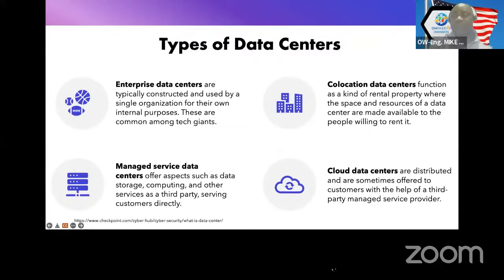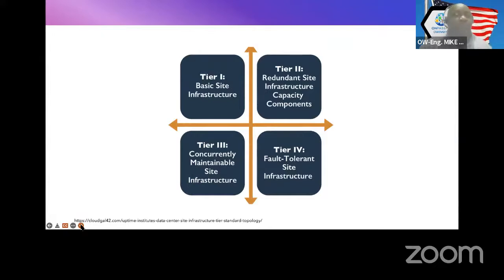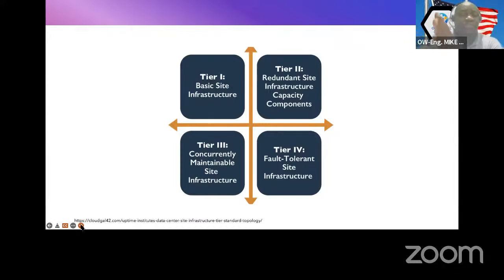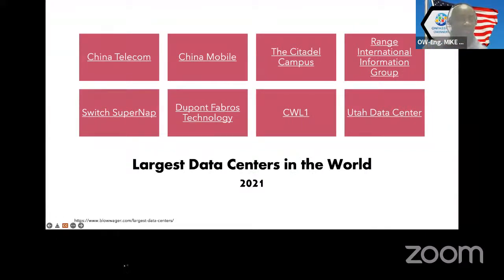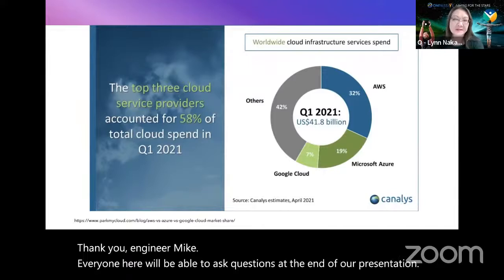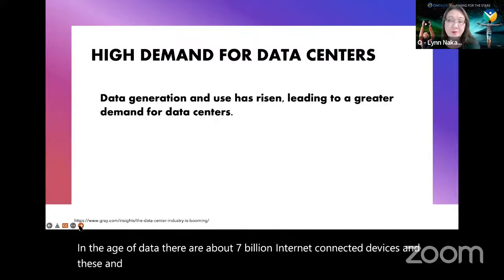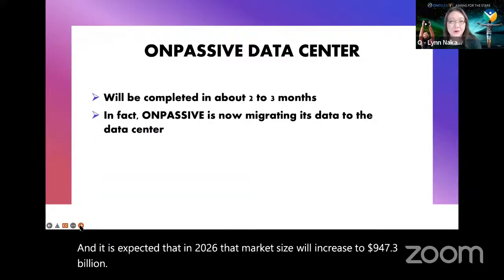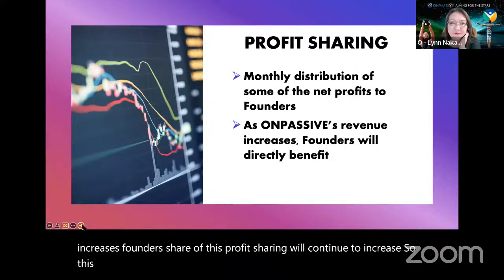ONPASSIVE - LIVE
Please get back with the person who shared this video with you.